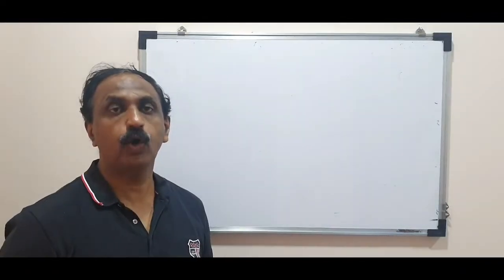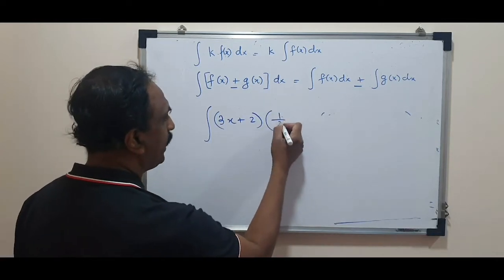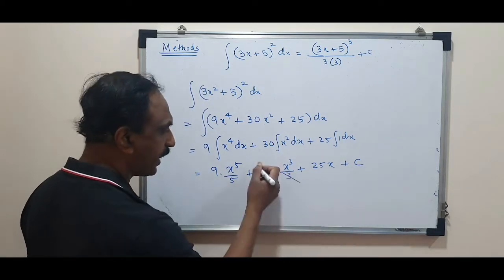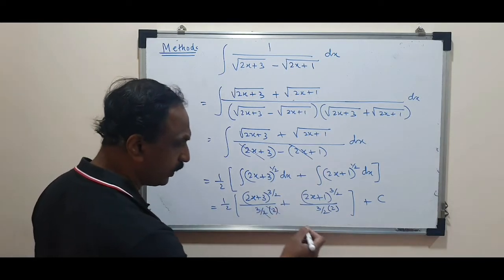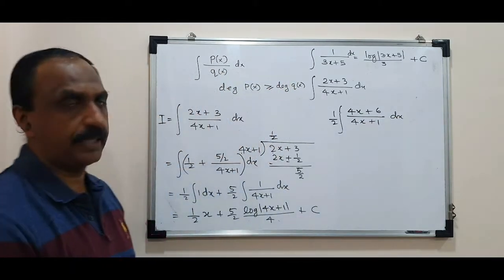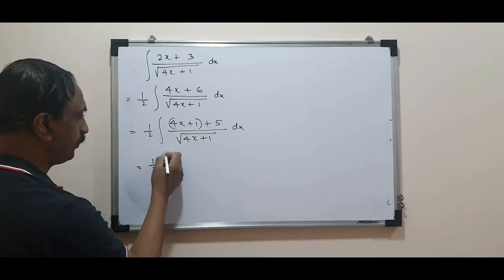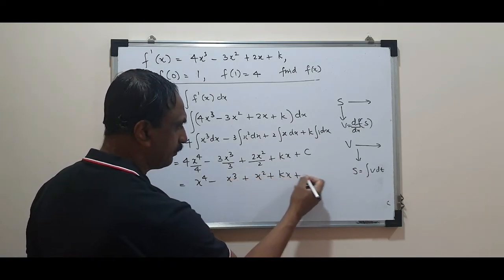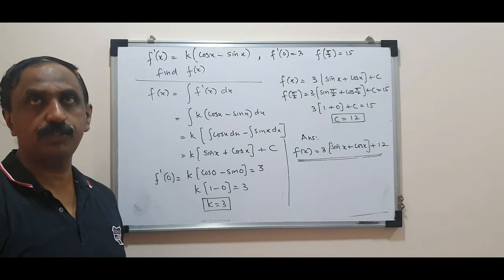INDEFINITE INTEGRALS MODULE 2 PART A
INTEGRALS of ALGEBRAIC FUNCTIONS